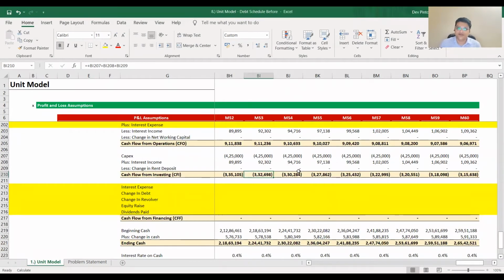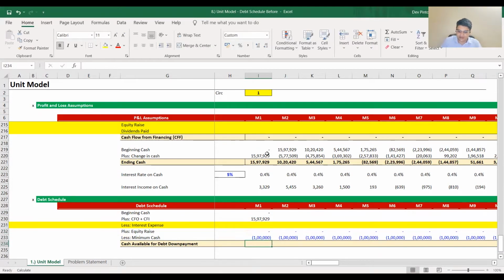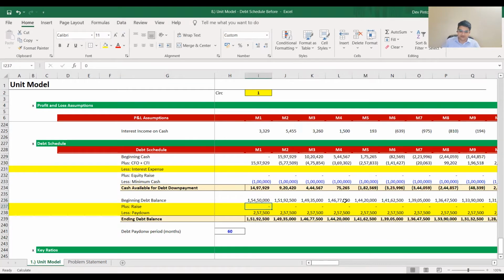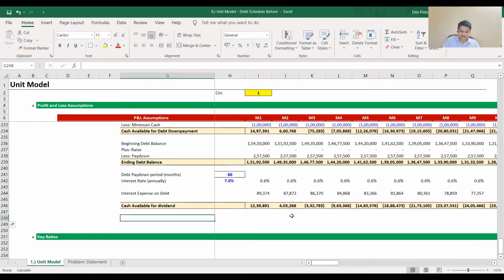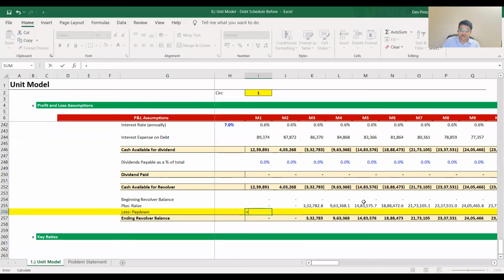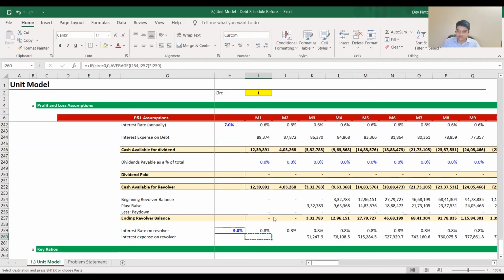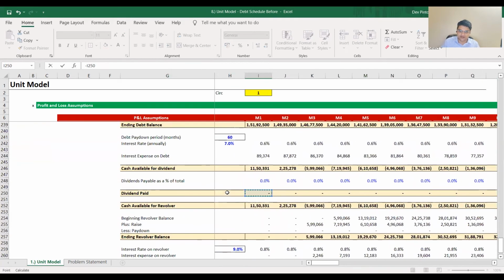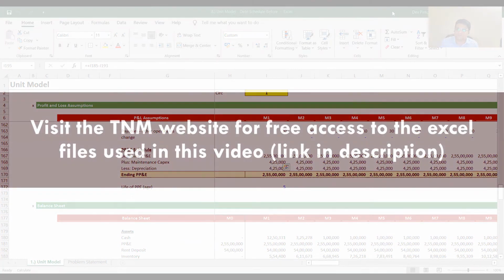Growth Equity - Case Study [Episode 10]